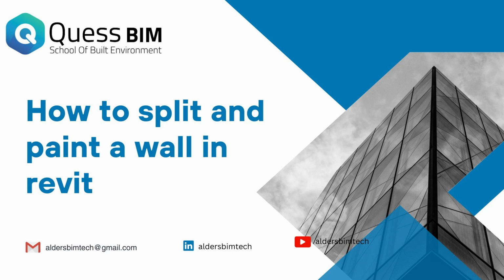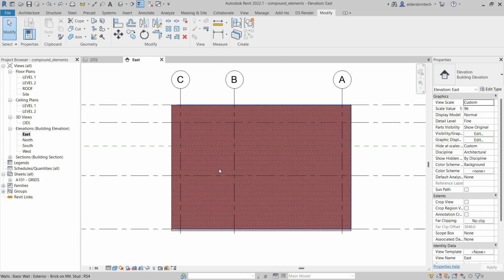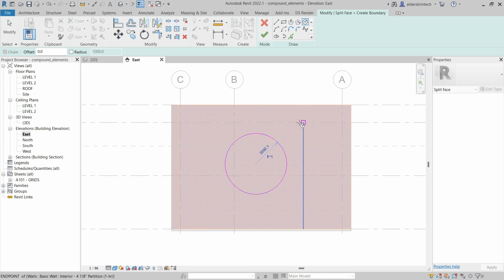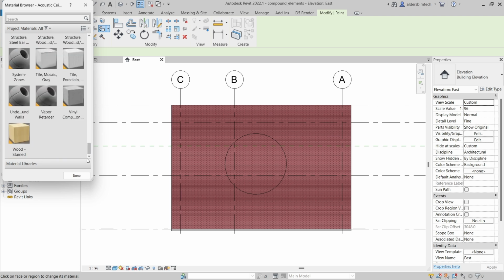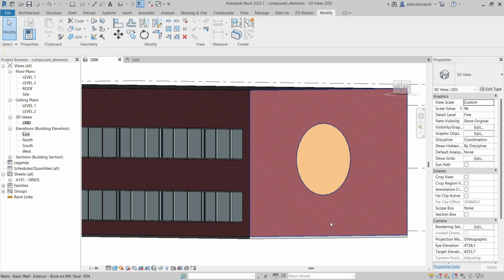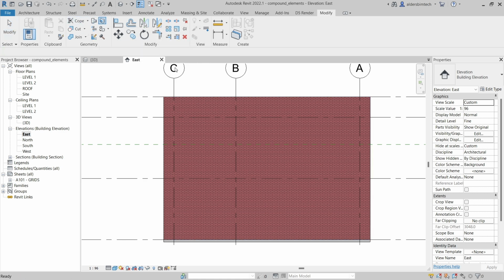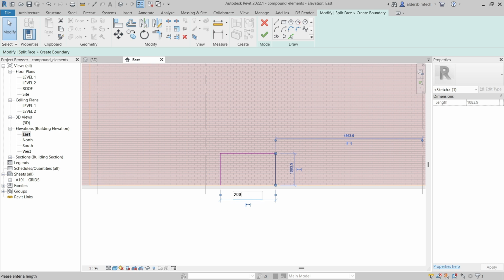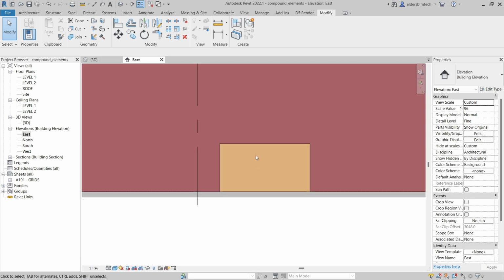How to Split and Paint a Wall in Revit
• Split the face of an element for
application of different materials.
• Apply materials to split faces using the
Paint tool.